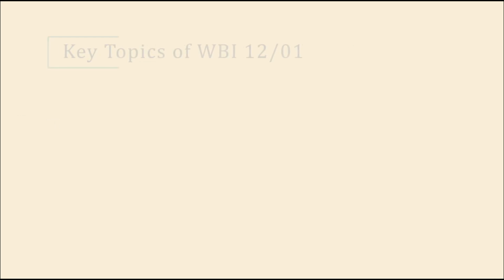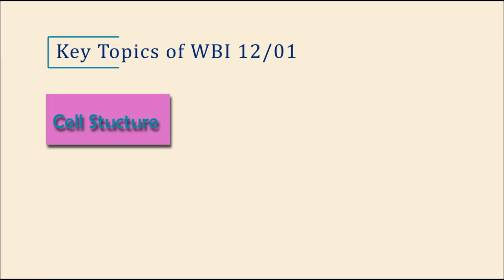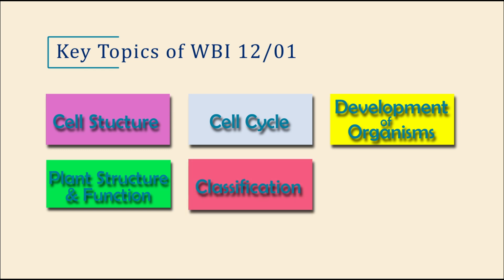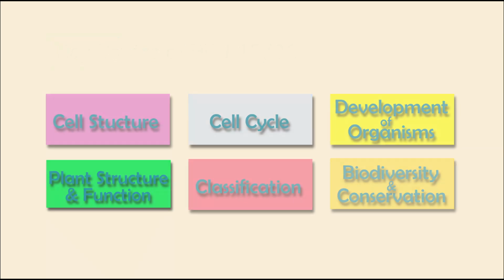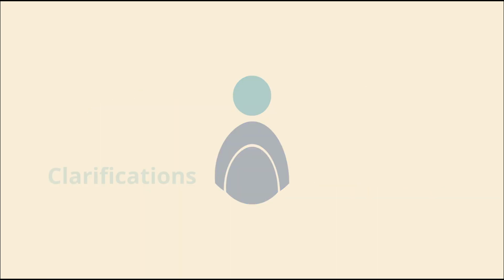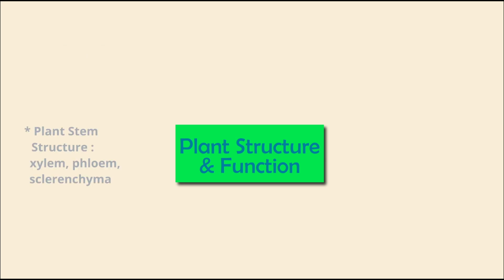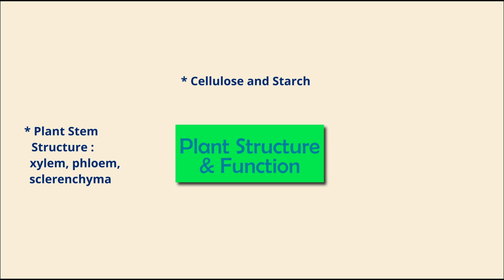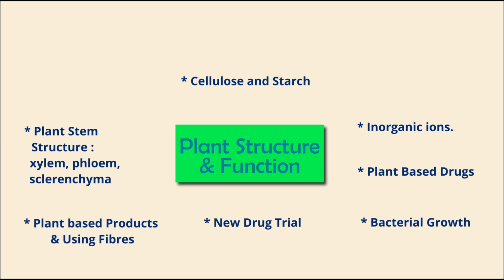Pearson Edexcel Advanced Level Biology- WBI 12/01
Here’s a description for your YouTube video:

Pearson Edexcel Advanced Level Biology | Theory & Past Paper Review - Introduction

Welcome to Pearson Bio Academy! In this video, we introduce the Pearson Edexcel Advanced Level Biology series, where we will dive deep into key theoretical concepts and review past exam papers. Whether you're a student preparing for your A-levels or looking to strengthen your biology knowledge, this series is designed to guide you through the complexities of the subject with clarity and precision.

In this introduction, we’ll outline what to expect from our upcoming lessons, including:

Comprehensive coverage of the Pearson Edexcel Biology syllabus.
Step-by-step walkthroughs of past paper questions.
Tips and strategies to help you excel in your exams.
Let’s get started on the path to success in your A-level Biology journey.